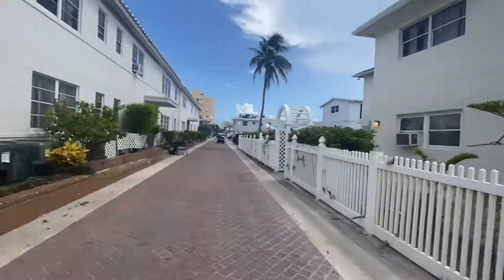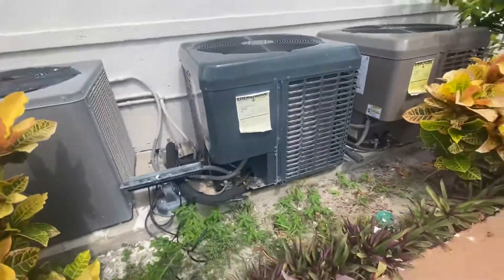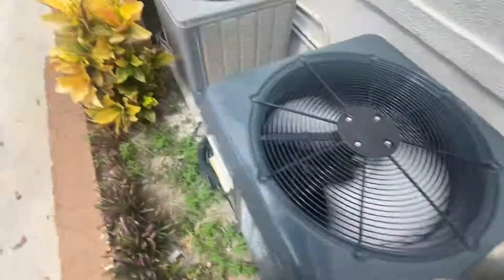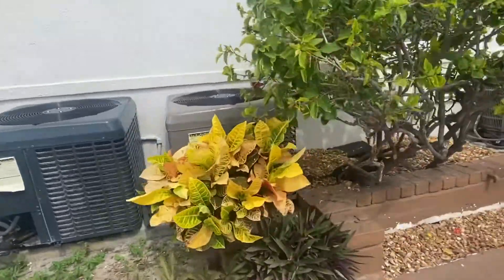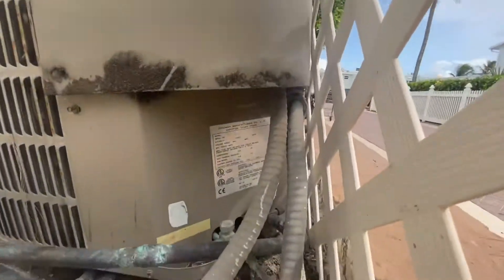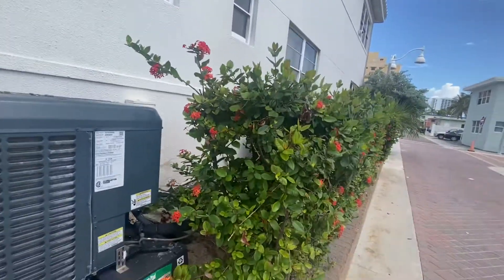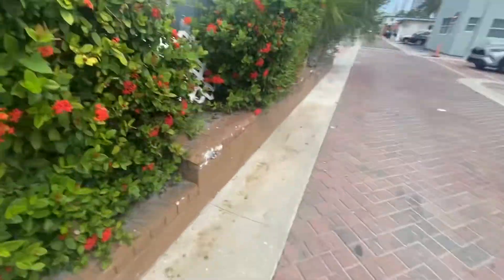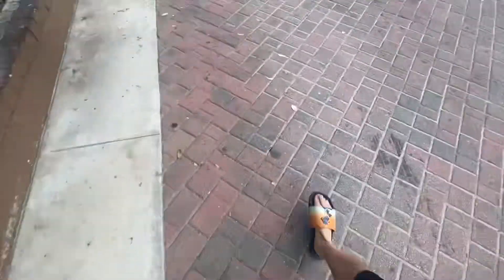2022 Hallandale Beach Florida HVAC heaven part 1.